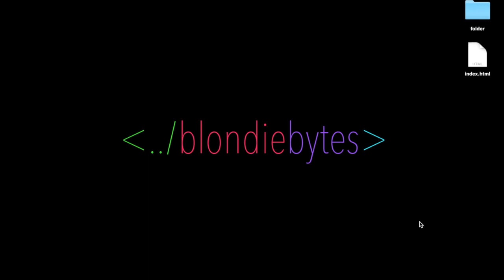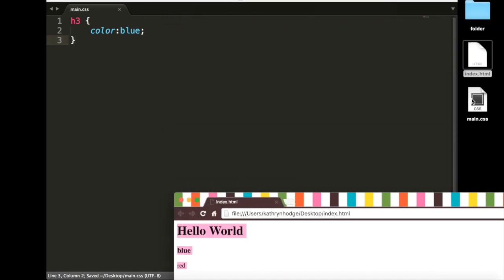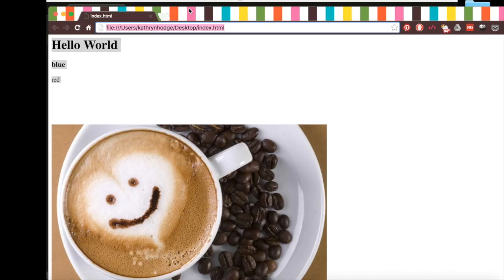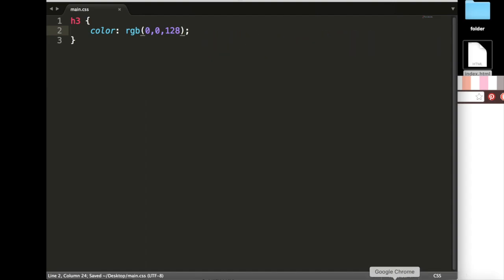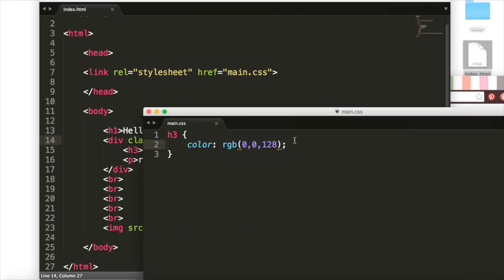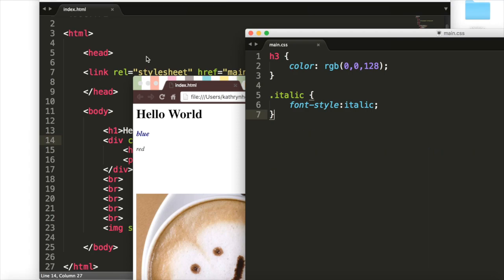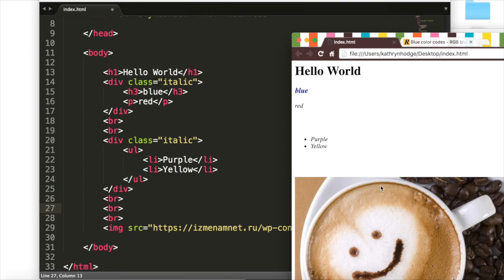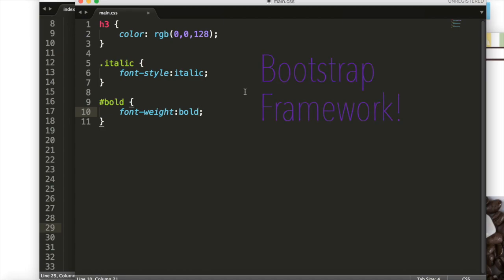CSS in 5 minutes | Styling Tutorial | Code in 5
In this video, we continue our local webpage by adding CSS. Learn about creating a CSS file, linking it to a HTML file, selecting HTML elements in CSS, divs, classes, ids and more! When I exported, it was 5:59 minutes in length. yes that counts as 5 minutes